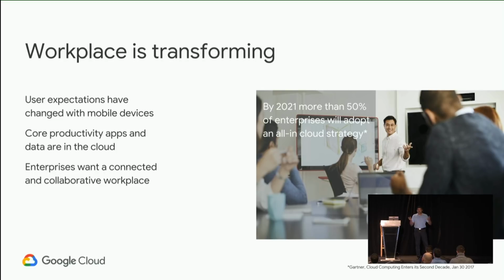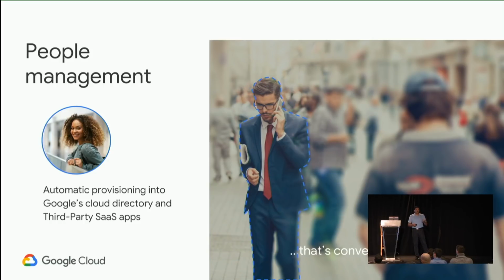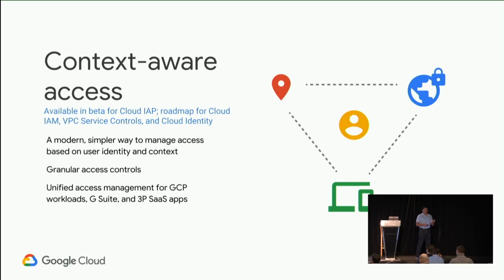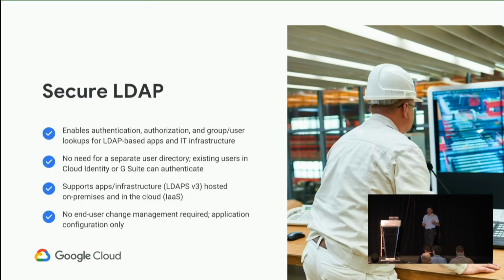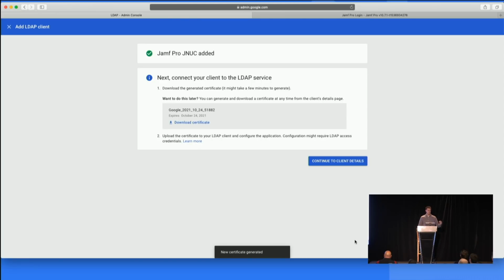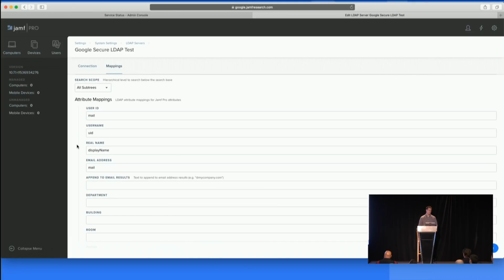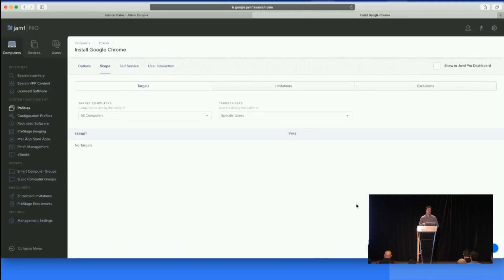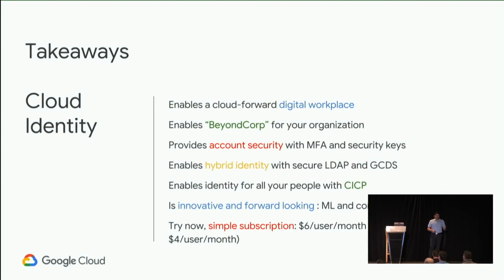Google Cloud Identity: Enabling Your Transition to a Digital Workspace | JNUC 2018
To achieve next level productivity, organizations need to take a cloud-first approach as they pick solutions that that help them enable and manage their digital workspace. Traditional applications can create limitations that stop organizations from realizing the cloud's full potential. Presenting Cloud Identity, a new, cloud-first approach that seamlessly integrates identity, app and device management with strong security underpinnings.